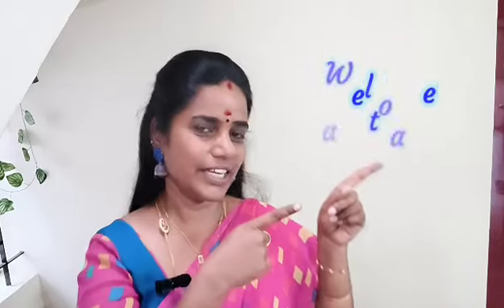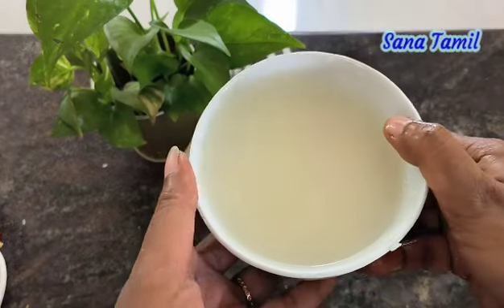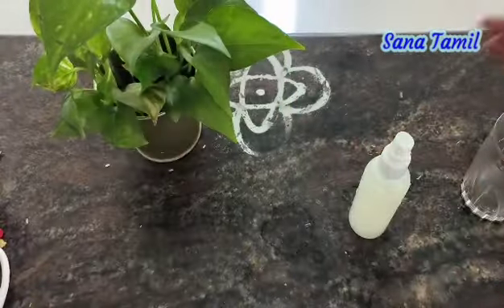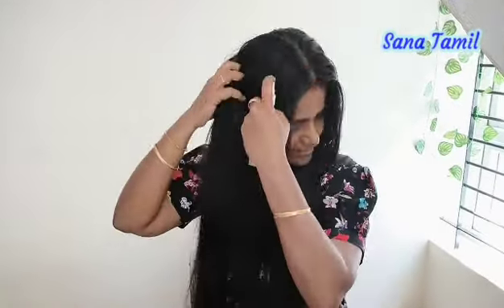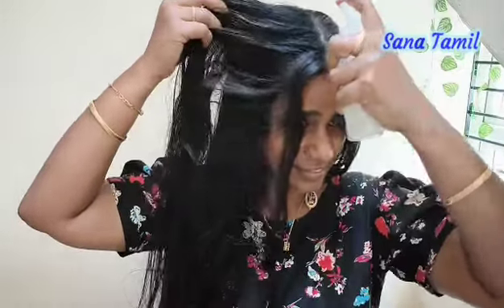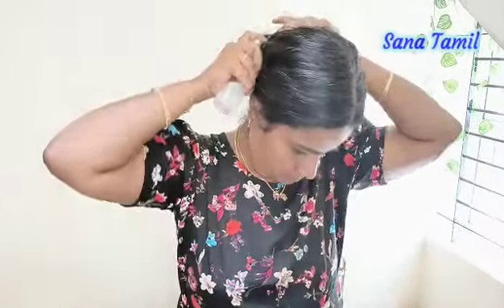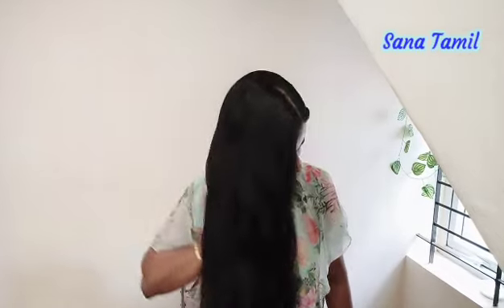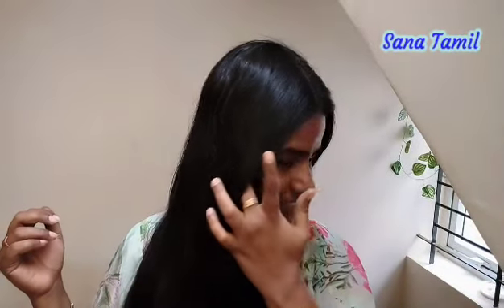Historical Home Remedy - Easy ingredient for hair👆/Increase the hair volume✅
Rice,rice water,how to apply rice water in hair,easy ingredient for hair, historical Home Remedy,rice for hair, increase the hair volume,no dandruff.